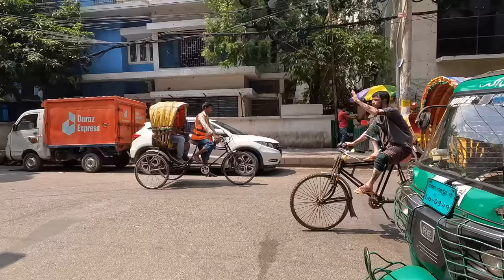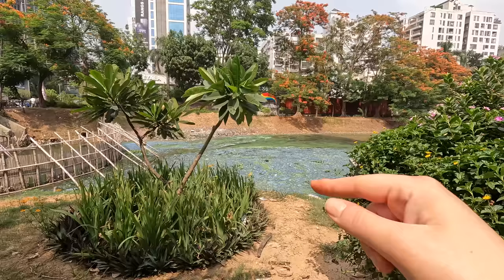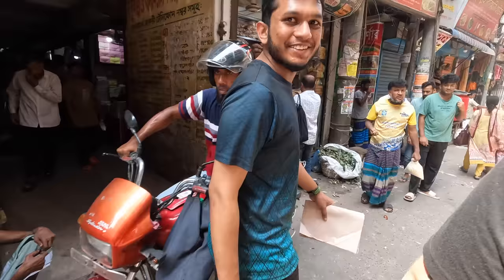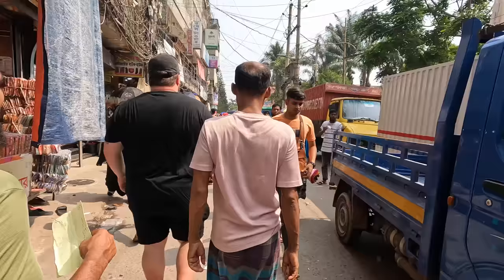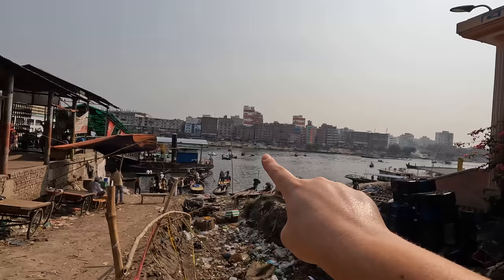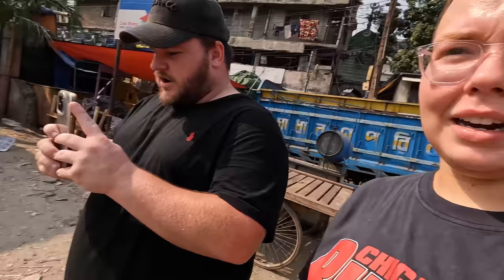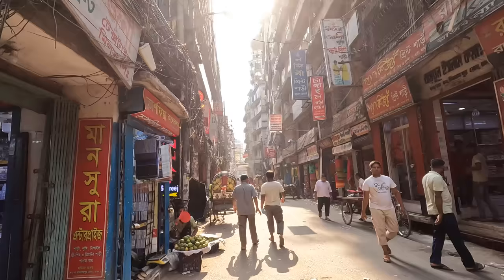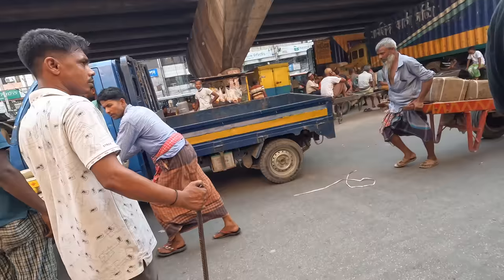I Travelled to Dhaka, Bangladesh (Is it Safe?!)🇧🇩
Dhaka, Bangladesh is a crazy, chaotic city that is considered to be the most densely populated city in the world.

Old Dhaka, or Puran Dhaka, is the heart of this working metropolis. In this Bangladesh vlog, we visit Old Dhaka to sample the best tourist sites in Dhaka, and try the best Bangladesh Street Food.

JOSIE’S NEWSLETTER
📧 Want my travel tips and guides? Updates? Or to know things before everyone else?

ARE YOU A TRAVEL CREATOR?
❔ Apply to join my free private Travel Content Creators community group

SAY HI!

00:00 Intro
00:28 Trying tea in Bangladesh
02:28 First impressions of Banani
05:10 First impressions Old Dhaka
06:41 Hit by a pedal bike
07:53 Local textiles Market
08:40 Pink Palace
10:45 Finding the port
12:28 Tea with locals
14:23 Trying ice cream
15:50 Trying local sweets
17:25 Thought on Old Dhaka
18:08 Trying to get home
19:18 Meeting the sweetest local boy
20:09 Traffic Jam
21:30 Local shop